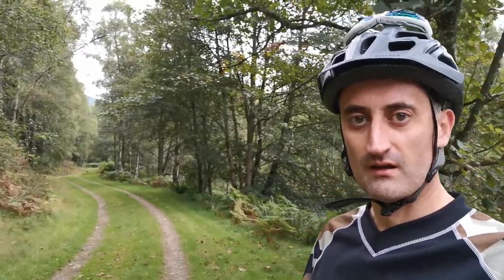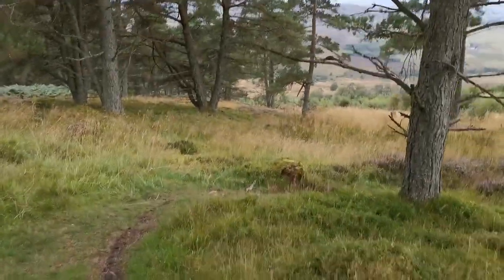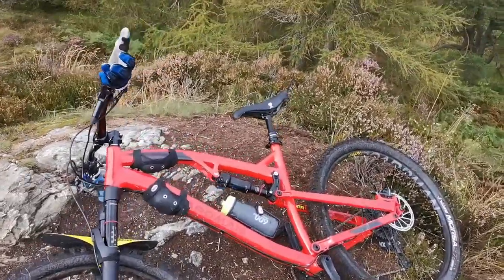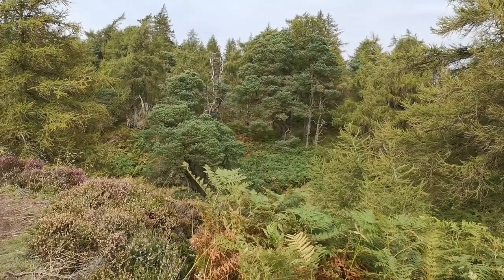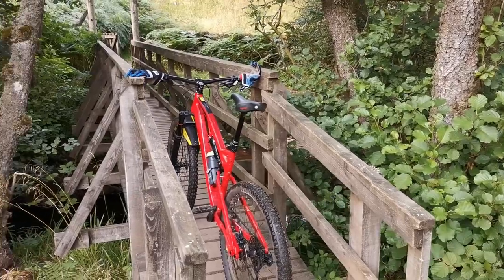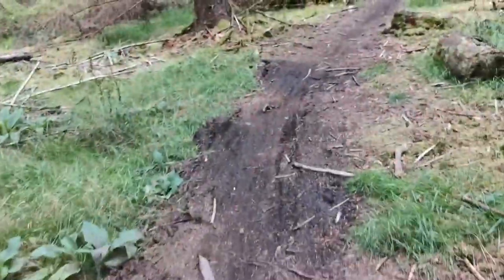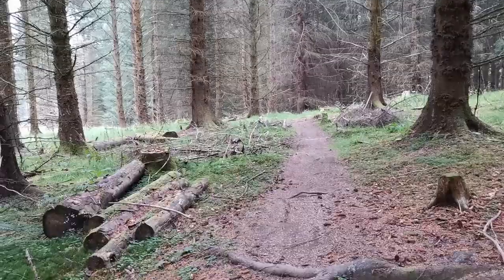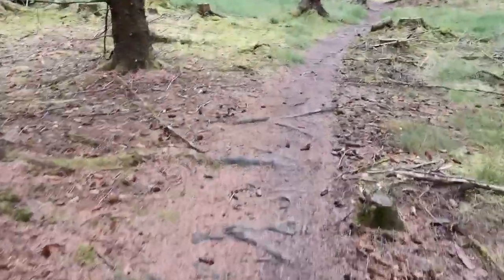Dunkeld Vlog 1. The attack of the Electric Beaver.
Join me for more mountain bike natterings as I mountain bike at Birnam hill at Dunkeld and ride the infamous Electric Beaver!